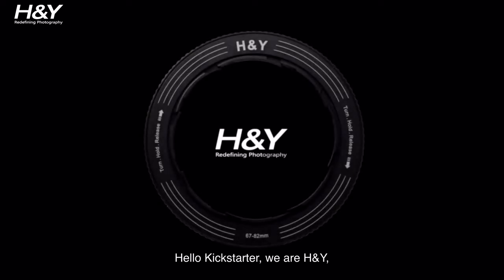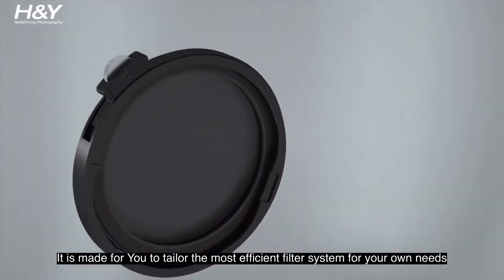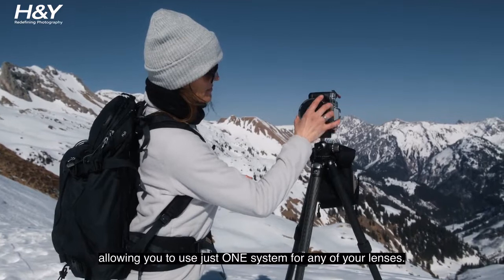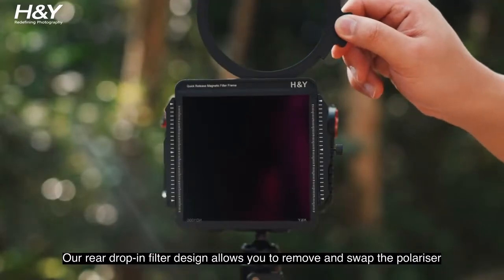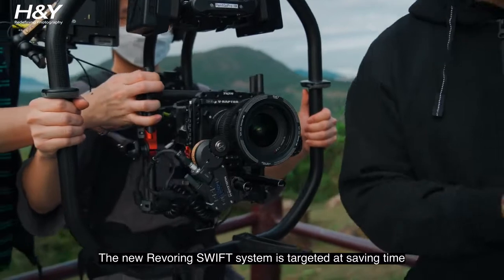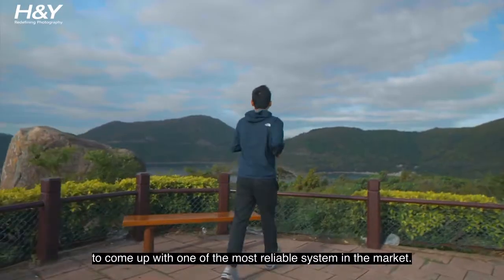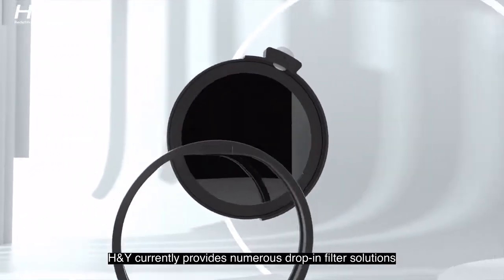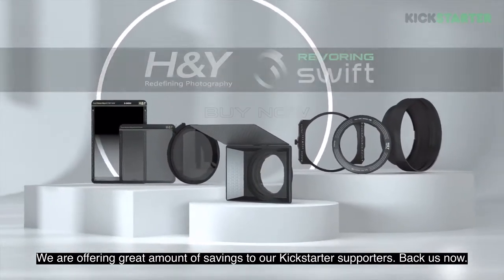REVORING Swift: Magnetic Video and Photo Filter System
REVORING is simply the world's most advanced step ring adapter made for a camera lens. The variable blade technology gives any camera system user the ability to use 1 single filter on EVERY lens, without the need for multiple-step rings.  Simply twist, attach and turn.  No more annoying screwing in.  No more additional filters. We are now incorporating the REVORING technology into the new SWIFT filter system and you can now use only 1 filter system on EVERY single lens of yours.